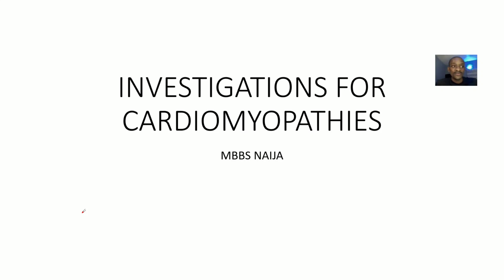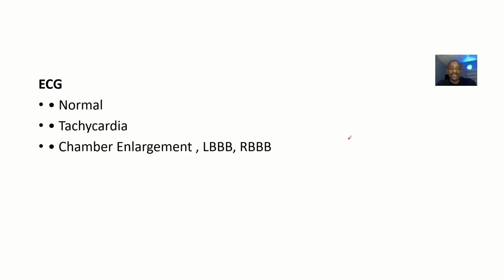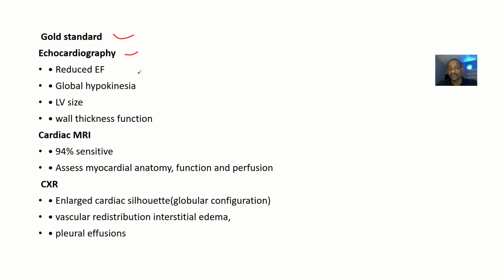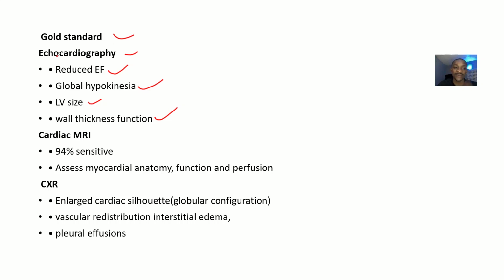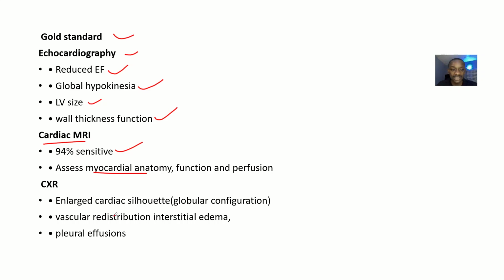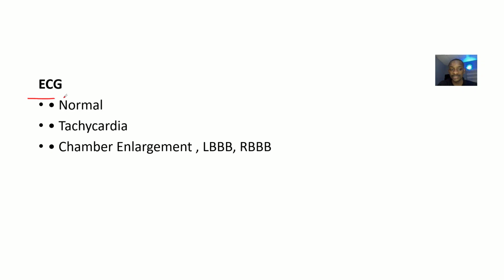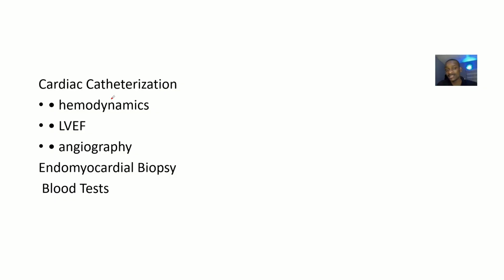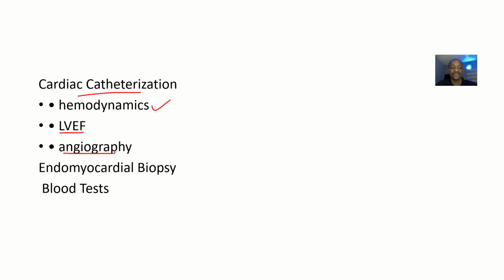Overview of Investigations for Cardiomyopathies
Investigations for cardiomyopathies include:

1. Electrocardiogram (ECG): Assesses heart rhythm and electrical activity.

2. Echocardiogram: Evaluates heart structure, function, and valve dynamics.

3. Cardiac MRI: Provides detailed images of heart structure, function, and tissue characterization.

4. Cardiac CT: Assesses coronary arteries, cardiac structure, and function.

5. Blood tests:
    - Cardiac biomarkers (e.g., troponin, BNP)
    - Genetic testing (e.g., familial cardiomyopathy)
    - Inflammatory markers (e.g., CRP, ESR)
    - Metabolic panels (e.g., diabetes, thyroid function)

6. Cardiac catheterization:
    - Coronary angiography
    - Left/right heart catheterization
    - Endomyocardial biopsy

7. Tissue Doppler imaging: Evaluates myocardial velocity and function.

8. Exercise testing: Assesses functional capacity and exercise-induced ischemia.

9. Holter monitoring: Records heart rhythm over 24-48 hours.

10. Genetic testing: Identifies inherited cardiomyopathy syndromes.

11. Family screening: Evaluates first-degree relatives for cardiomyopathy.

12. Autopsy (post-mortem): Provides definitive diagnosis and insights into disease mechanisms.

These investigations help diagnose, characterize, and manage cardiomyopathies, guiding treatment decisions and improving patient outcomes.